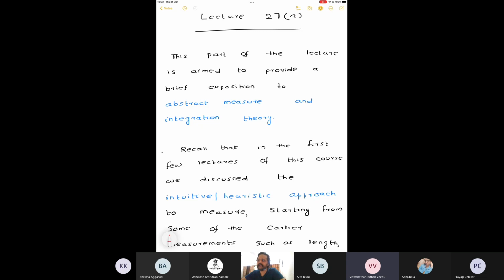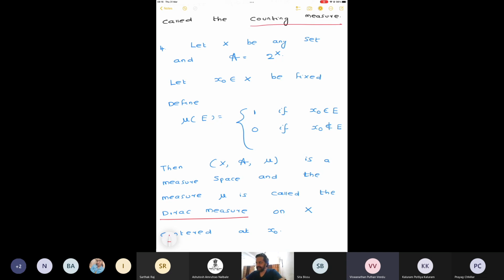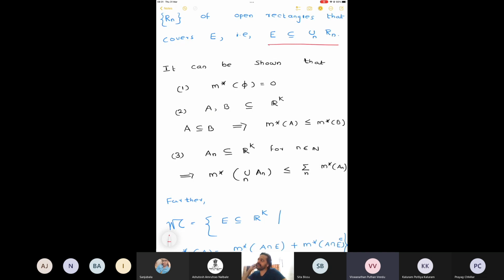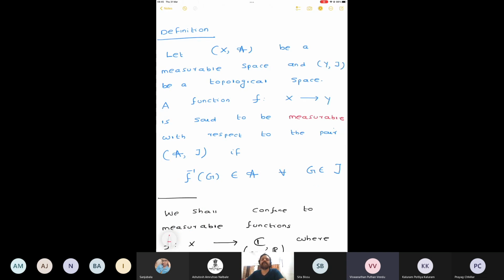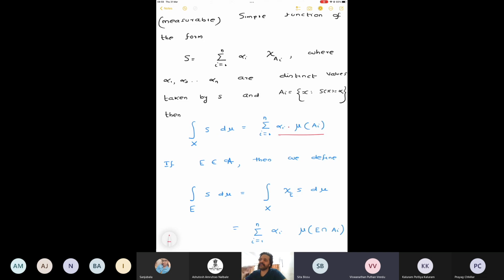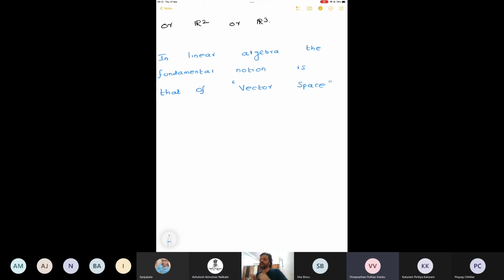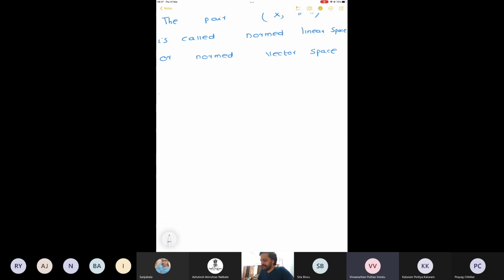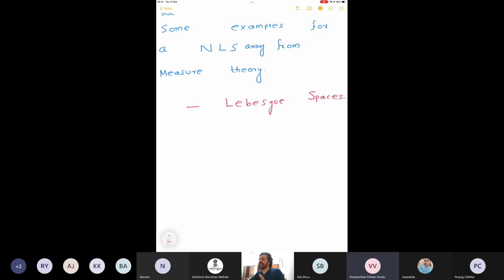Measure & Integration iit Delhi Lecture 27 a